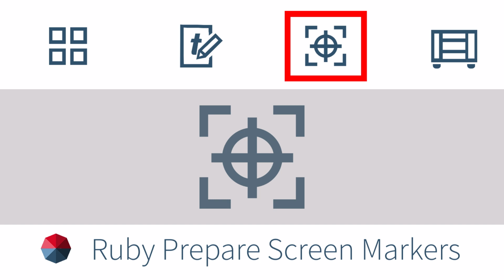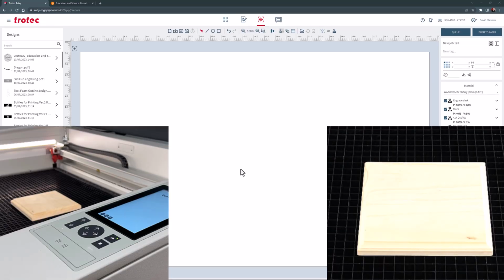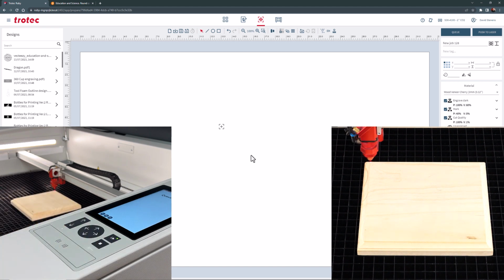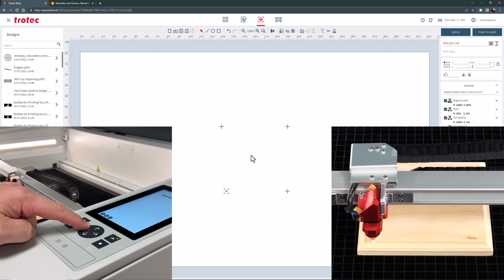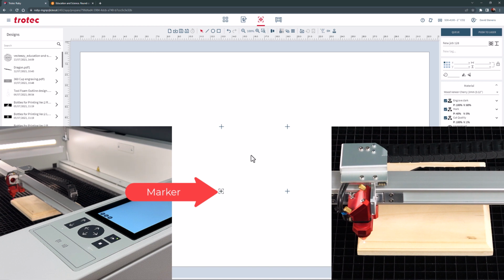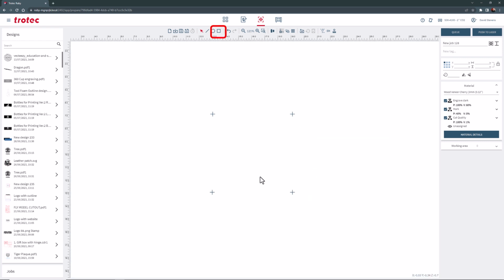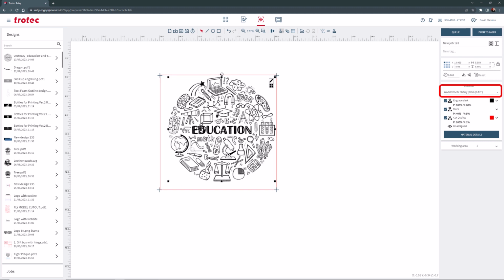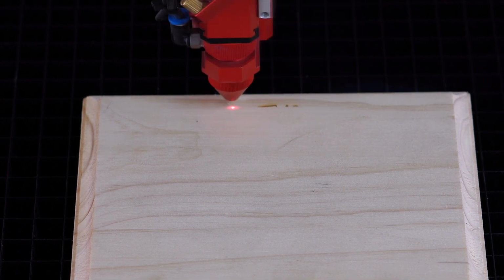Mastering Ruby Screen Markers for Accurate Laser Engravings: Step-by-Step Tutorial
In this video, we explore the power of the Ruby screen markers, a tool designed to augment your engraving precision and streamline your process.

The video kicks off with an overview of how to effectively utilize Ruby screen markers. These markers are a convenient way of determining multiple exact locations using the Red Dot pointer within your laser machine. A simple use of the arrow keys on the Laser's keyboard helps you to visually move the focus head and the Red Dot pointer to your desired location. However, a crucial tip to note here is the importance of saving the file at this stage, as the markers will not function otherwise.

Once your location is determined, we dive into the practical application of the f8 button on your computer's keyboard. This button applies a visual marker on the prepare screen. We repeat this process across various locations, demonstrating the selection and deletion of markers with your computer mouse. By this point in the tutorial, you should be well versed in using markers as anchor points for your design.

To cement your understanding, we then take a hands-on approach. We use a box tool, activate the snapping feature, and draw a box that snaps to the four previously created markers. We proceed to open a design, scale it to fit, and snap it to the marker-based location box. You'll also learn how to select the material - in this case, pine wood - and switch off the red cut settings to prevent unwanted cutting.

In the final stages of the tutorial, we walk you through pushing the file to the laser and initiating the job. We highlight how markers can offer superior accuracy compared to the overhead camera and can be used within the prepare screen to achieve laser engravings of the highest accuracy.

By the conclusion of this tutorial, you will be adept at using Ruby screen markers, empowering you to undertake precise laser engraving projects. We always appreciate your interaction through likes, shares, and comments.

Safety is paramount when working with lasers, so remember to operate in a well-ventilated area.